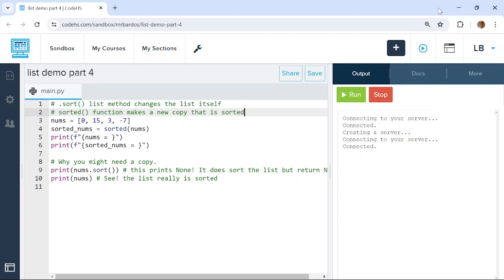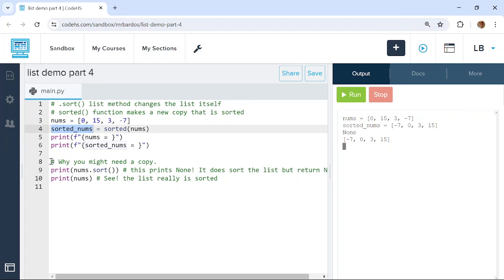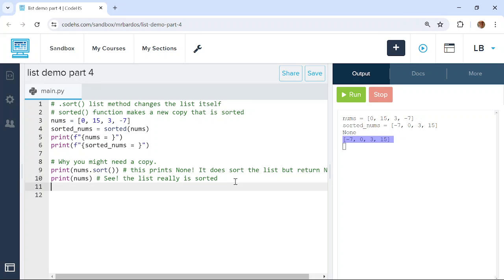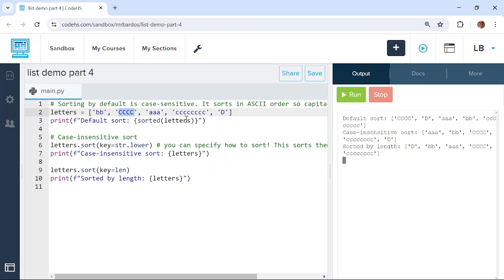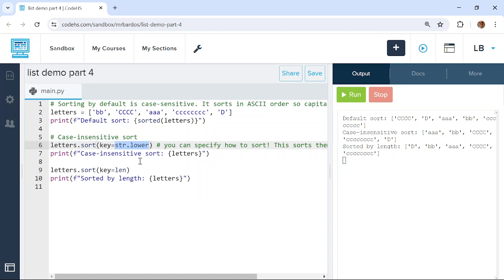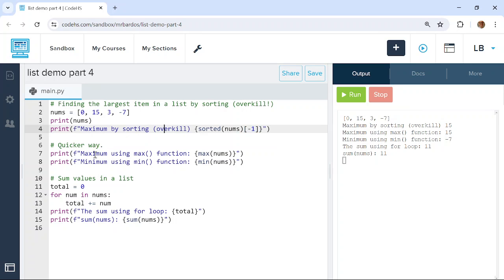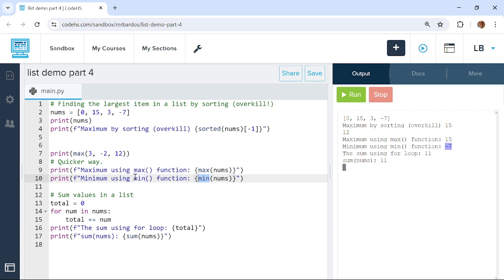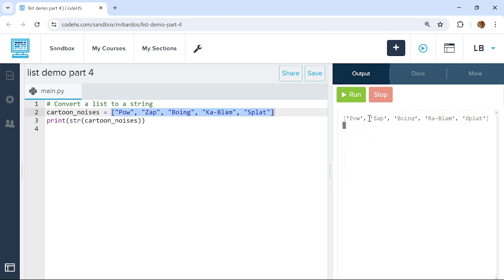5D. Lists in Python: Sorting and using functions like sum(), max(), etc.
More about sorting lists in Python and using other functions like max(), min() and sum() with list.